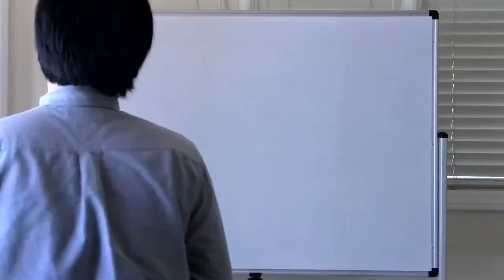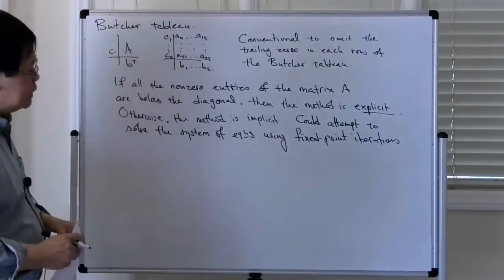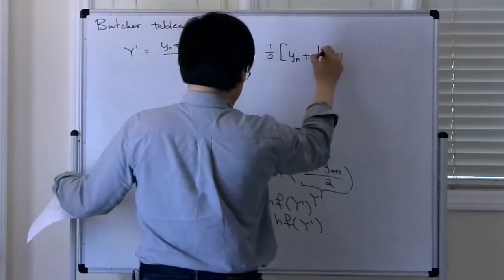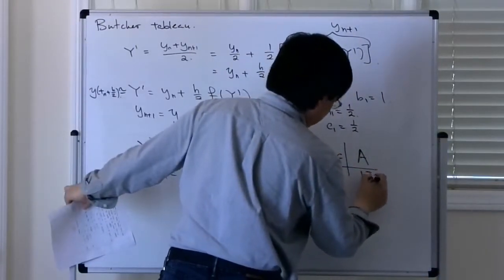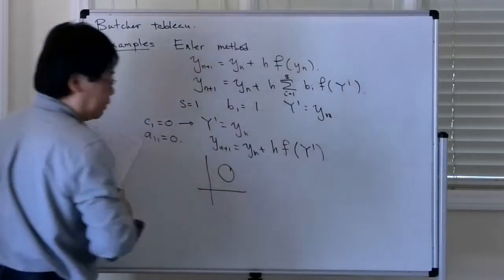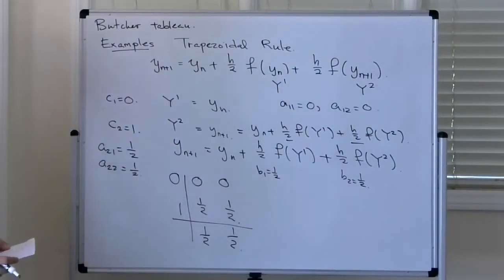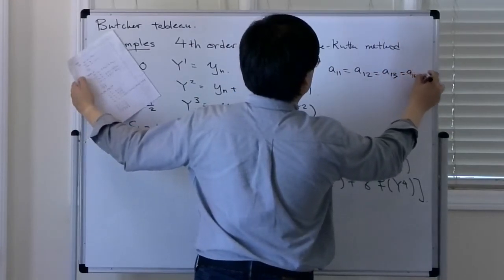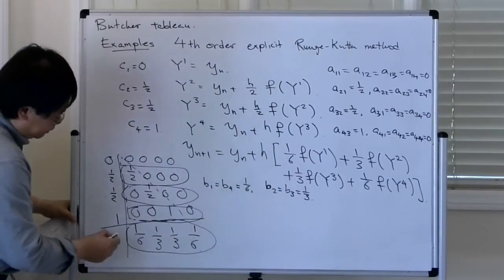Butcher Tableaus and Examples of Runge-Kutta Methods